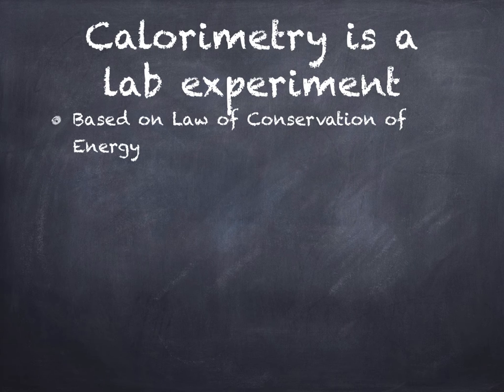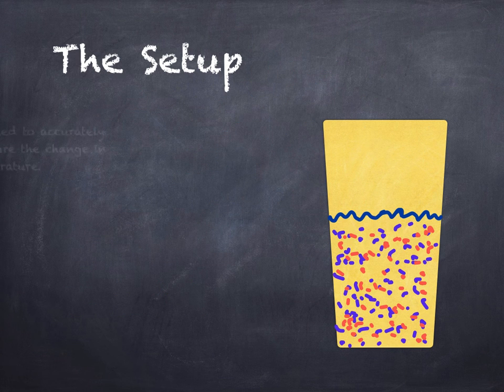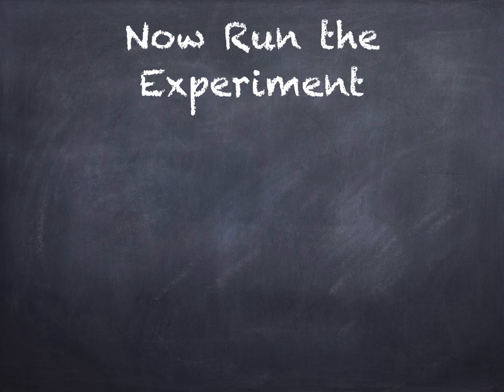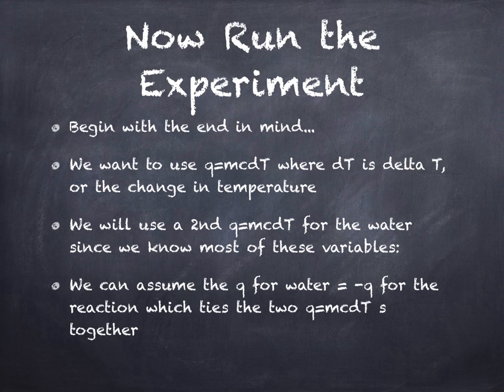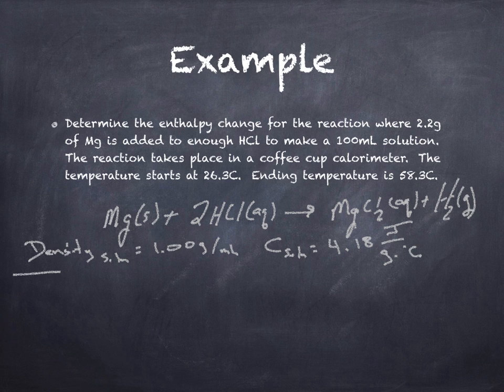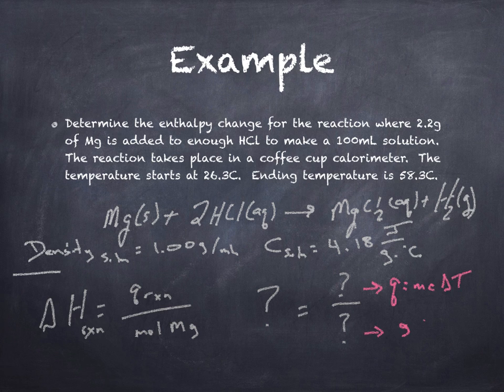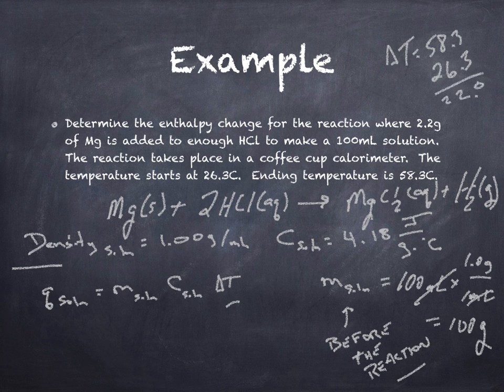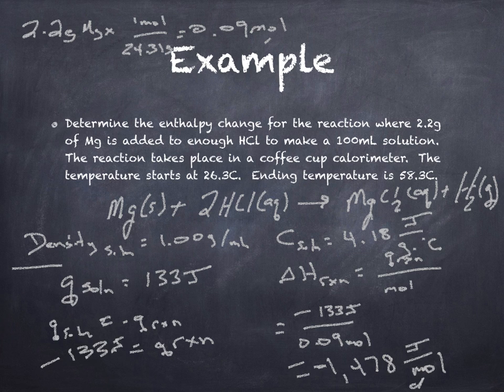Calorimetry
Overview of Calorimetry plus a problem solved.